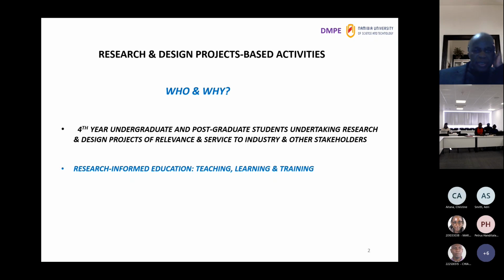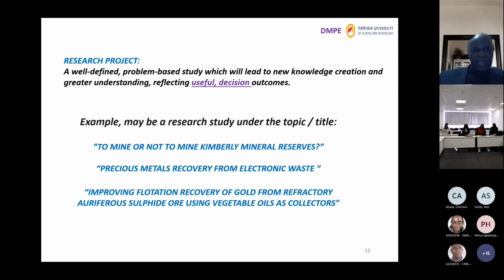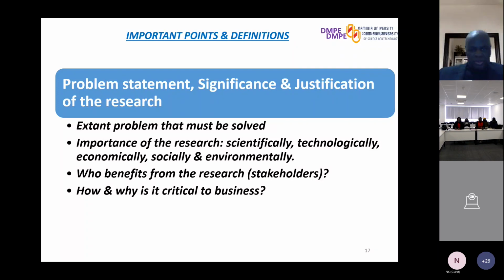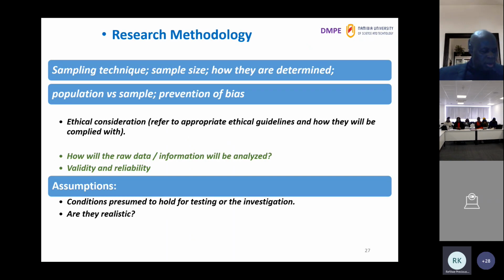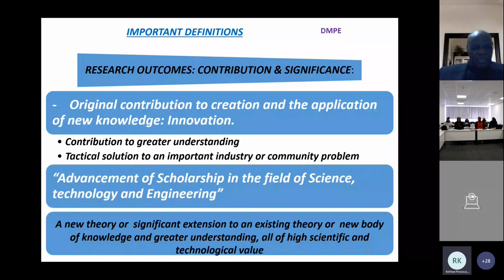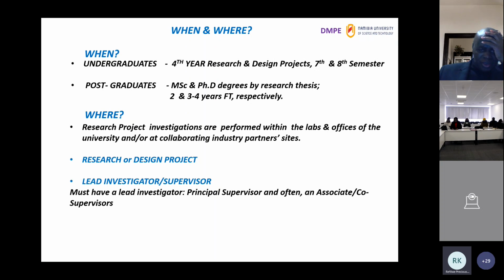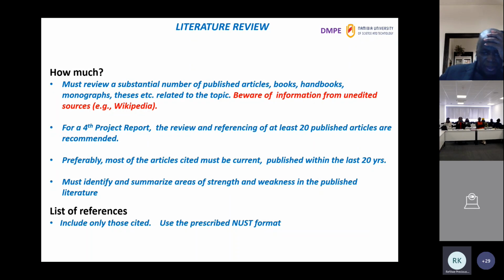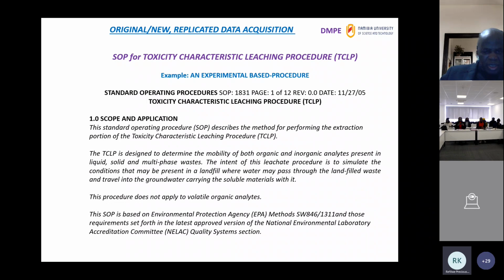Research methodology_Hybrid Seminar